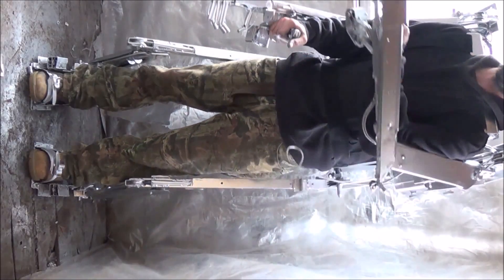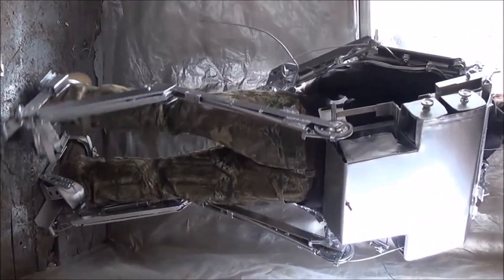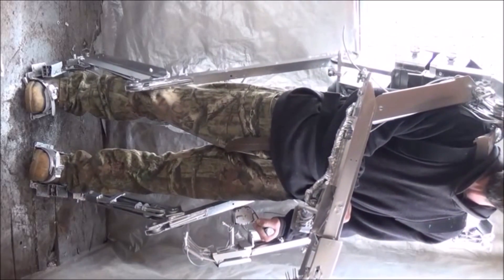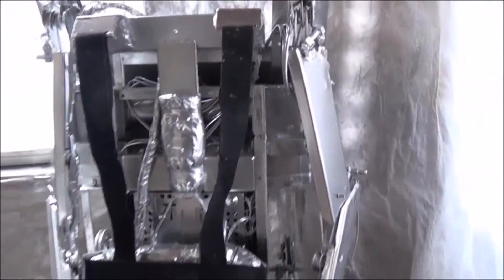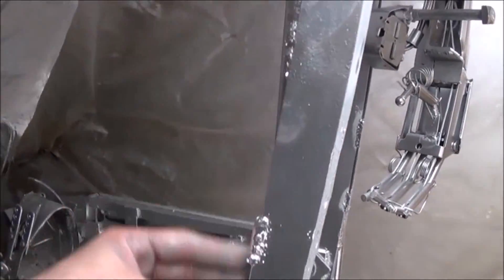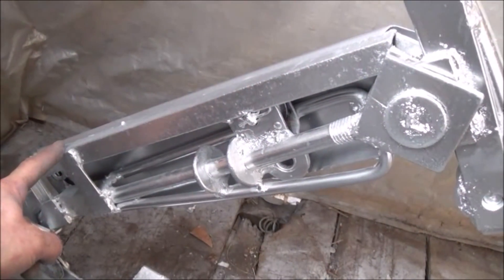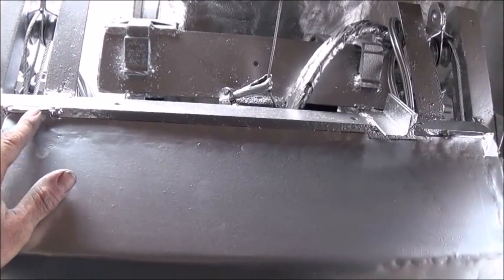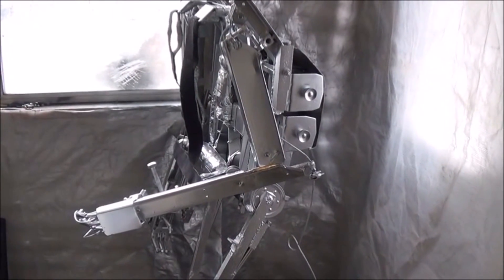Exoskeleton Suit, Final build video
This is the final build video in the homemade exoskeleton model-2 series. In this video I wear the suit and show the final coverings and the fully painted and ready to go suit. This Powered Exoskeleton suit was made mostly from scrap material, and still work's and looks great!